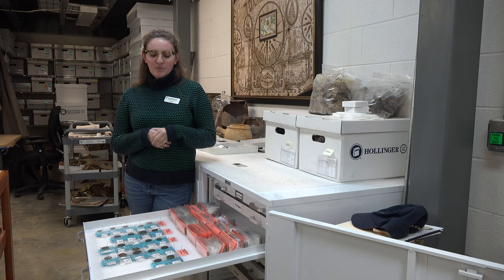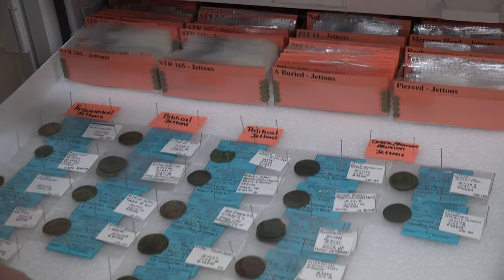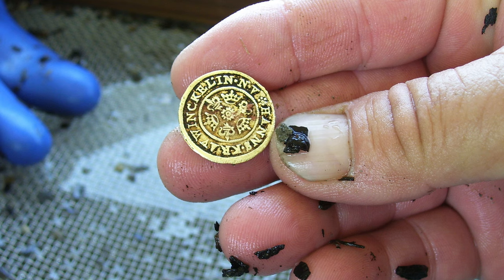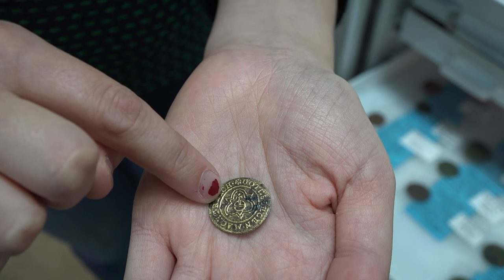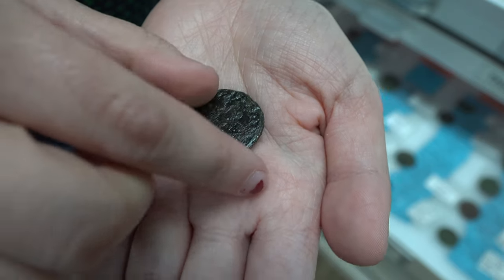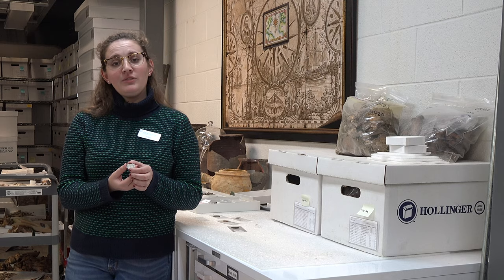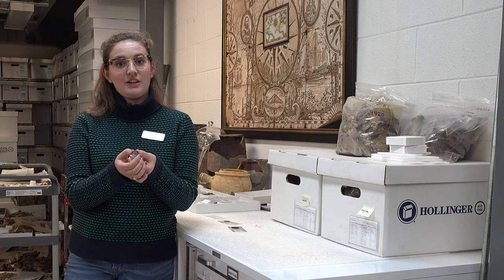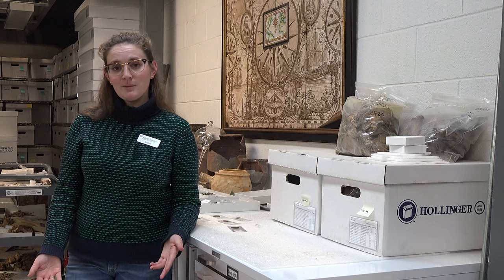Meet the Jettons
In this short film Bronwynn Terrell discusses her work with the Jamestown Rediscovery team to create a reference collection for the jettons, coin-like objects, found at and around the James Fort site. Jettons also known as casting counters were used with a gridded table or cloth to aid in accounting because of the scarcity of pencil lead and paper. At Jamestown over 500 have been found, and this represents the largest collection of jettons from a North American site.